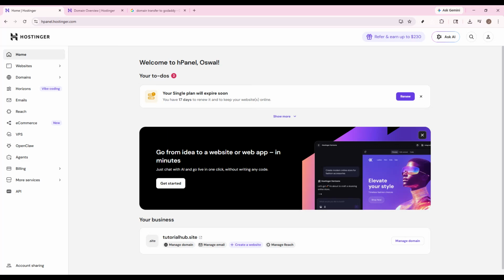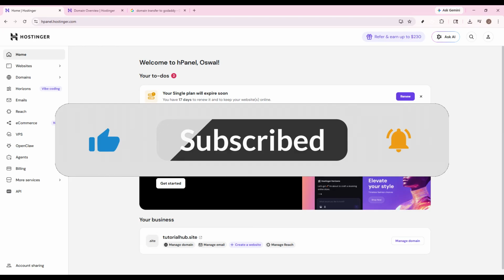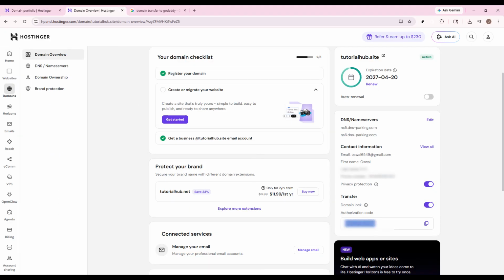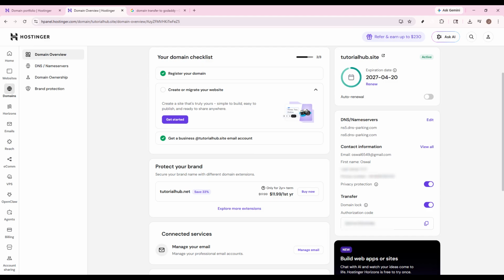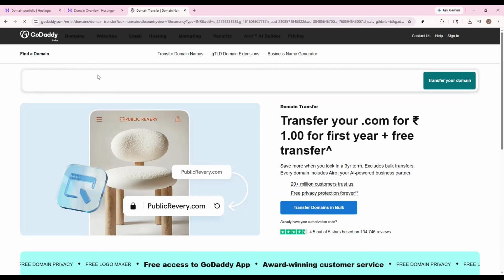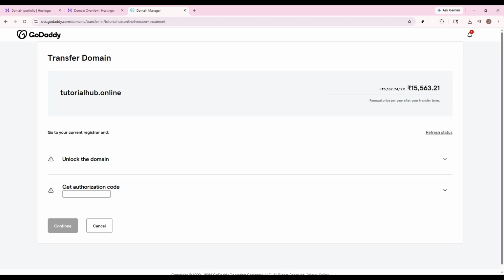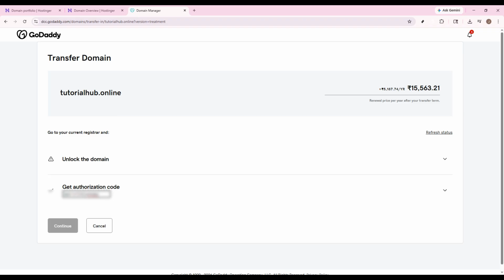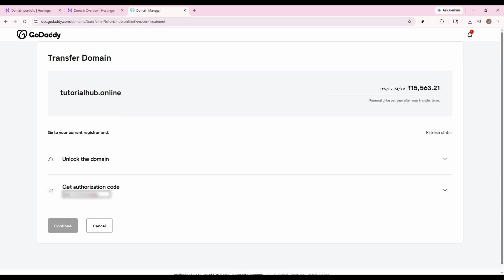How To Transfer Domain From Hostinger To GoDaddy (Step-By-Step Guide)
Learn how to transfer a domain from Hostinger to GoDaddy step by step, including unlocking the domain, finding the EPP/Auth code, starting the transfer, approving the email, and waiting for completion.

🕚Timestamps:
0:00 Introduction
0:14 Sign In To Hostinger
0:27 Open Domains And Manage
0:39 Disable Domain Lock
0:51 Get The EPP/Auth Code
1:06 Go To GoDaddy Domain Transfer Page
1:21 Enter Your Domain And Continue
1:34 Paste The EPP/Auth Code
1:47 Complete Payment
2:00 Approve The Transfer By Email
2:13 Wait 5 To 7 Days For Completion
2:27 Final Result And Outro

✍️What You'll Learn In This Video:
• How To Unlock A Domain In Hostinger
• How To Find The EPP Or Auth Code
• How To Start A Domain Transfer In GoDaddy
• How To Approve A Domain Transfer By Email
• How To Complete A Registrar Transfer Safely

💡Pro Tips:
• Make sure your domain is unlocked before requesting the transfer.
• Copy the EPP code exactly as shown to avoid transfer errors.
• Check spam or promotions if the approval email doesn’t arrive.
• Keep the domain active until the transfer is fully complete.
• Confirm renewal and transfer fees before paying.